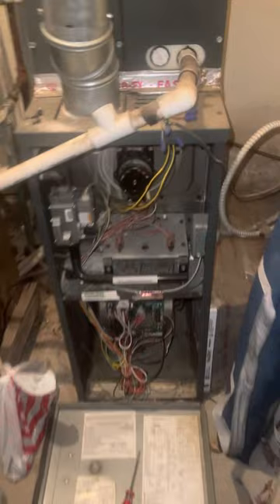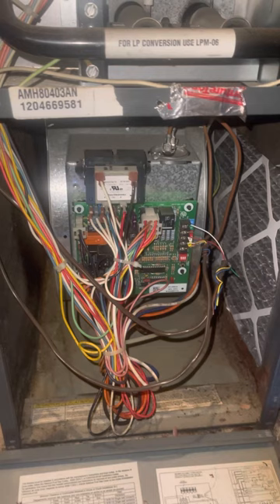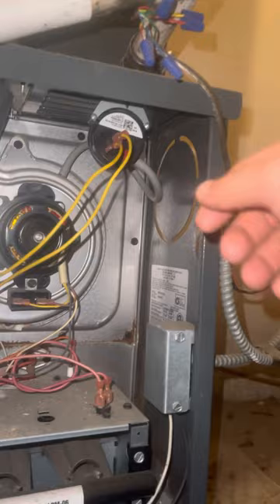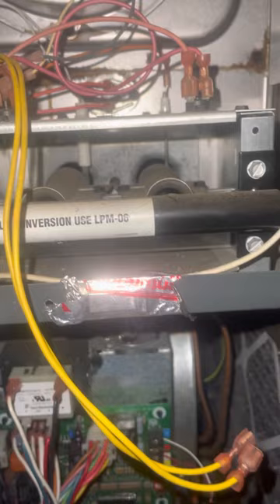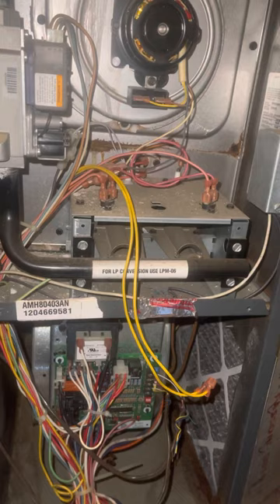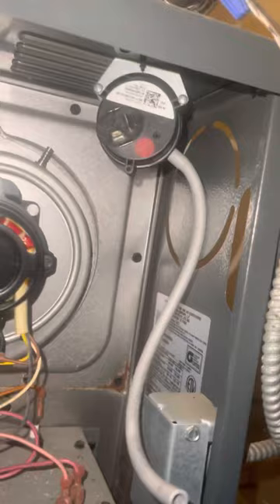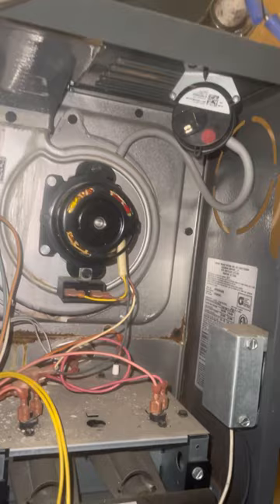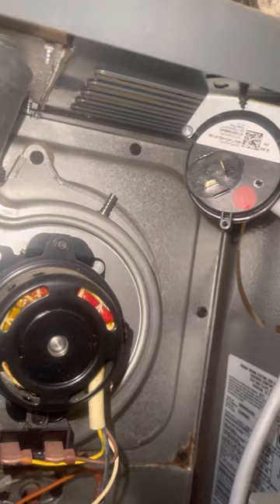Heating furnace not turning on - pressure switch stuck open / closed issue - easy fix to try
Possibly this video helps someone 🙏🏼